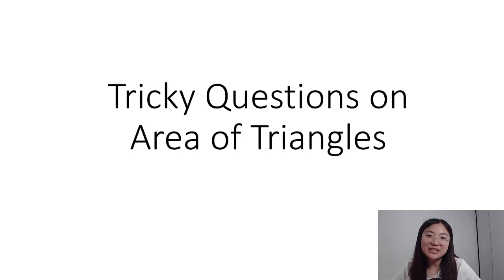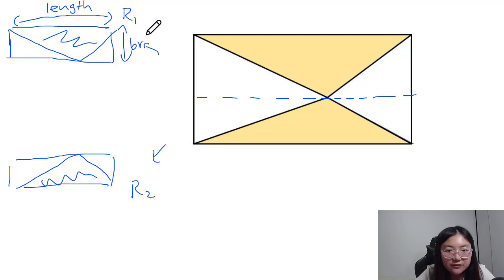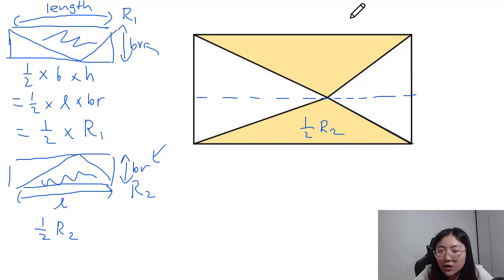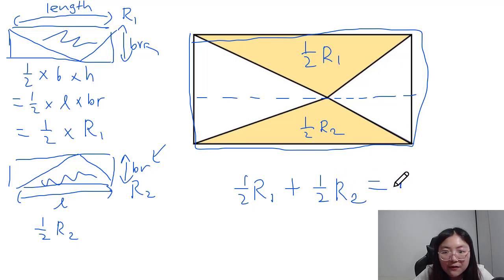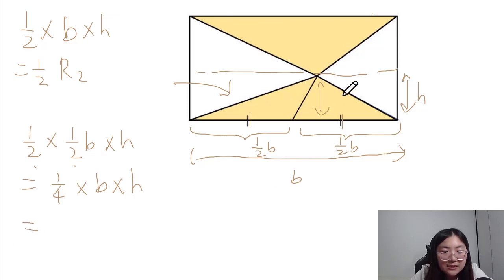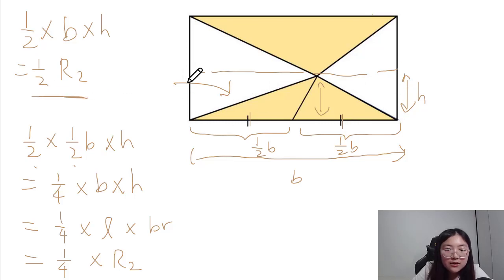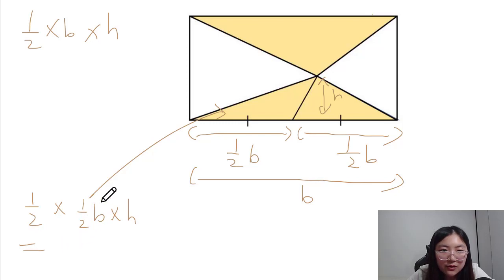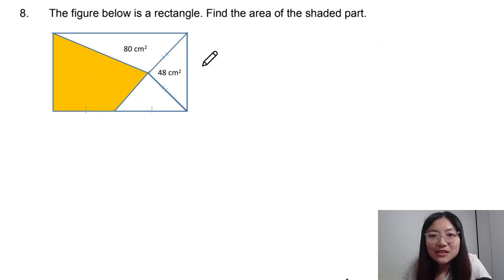Area of Triangles Tricky Questions | P5 Math Challenging Questions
Does your child know how to find the area of a triangle?

In this video, Ms Nelly is going to guide you on a few challenging P5 Math questions on Area of Triangles.

If your child needs more help in Geometry, hope you will find this video helpful in guiding your child.

Ms Nelly is also teaching live Math classes at Grade Solution. To find out more about her classes,